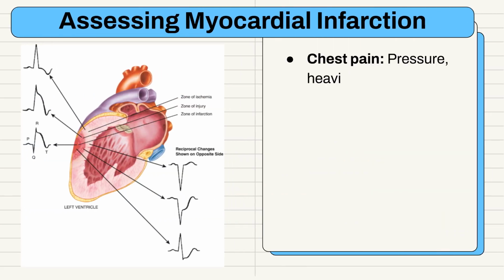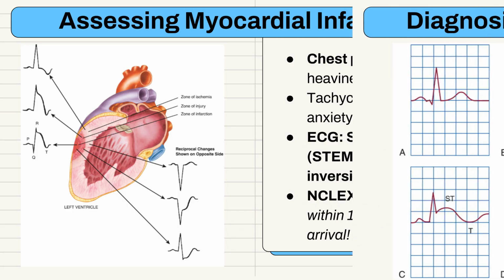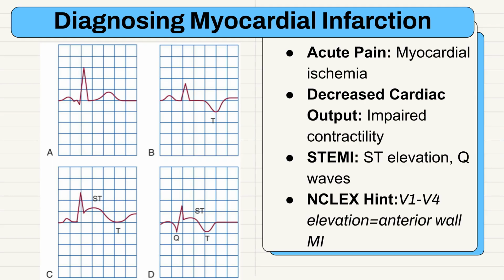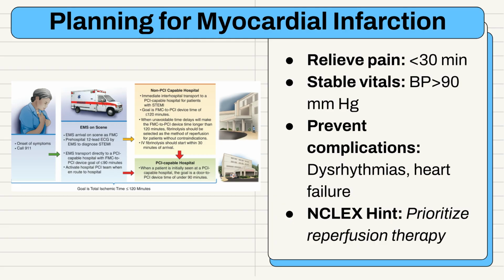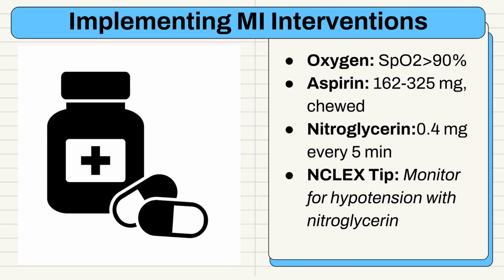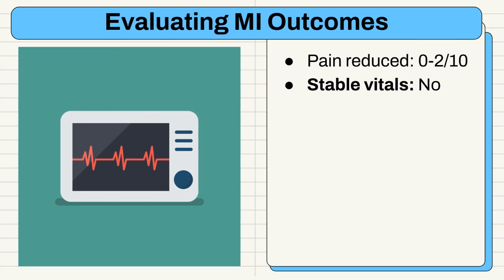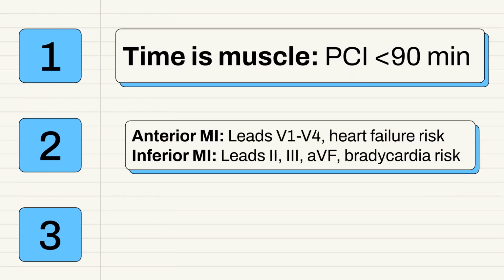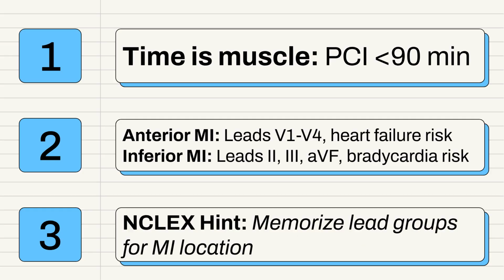STEMI vs NSTEMI: NCLEX Guide with ADPIE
STEMI vs NSTEMI is one of the most tested cardiac topics on the NCLEX — and many students still mix them up.

In this video we break down myocardial infarction using the ADPIE nursing process so you can clearly differentiate STEMI and NSTEMI, recognize priority findings, and choose the right nursing actions.

You’ll get a clear, step-by-step guide covering assessment cues, nursing diagnoses, planning, interventions, and evaluation for both types of MI.

This is high-yield review for anyone preparing for the NCLEX or reinforcing cardiac nursing care.

Watch until the end for the key differences you must lock in.